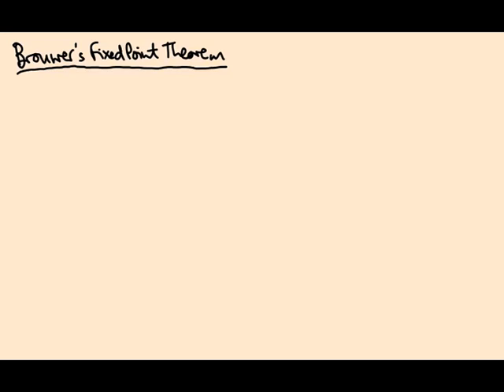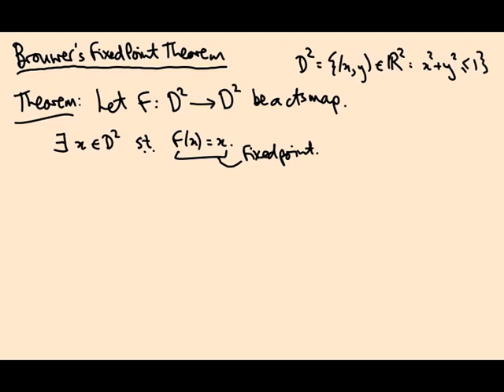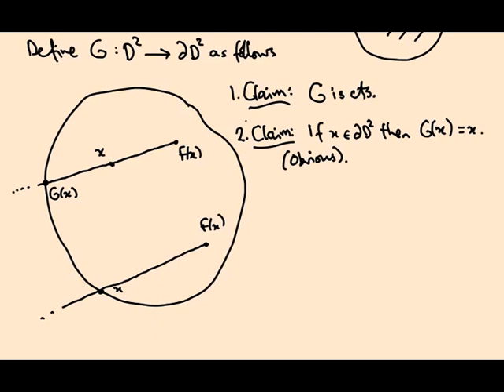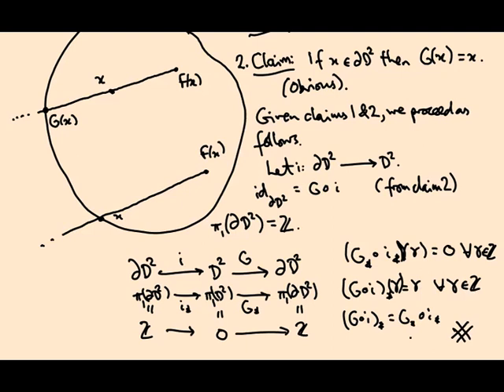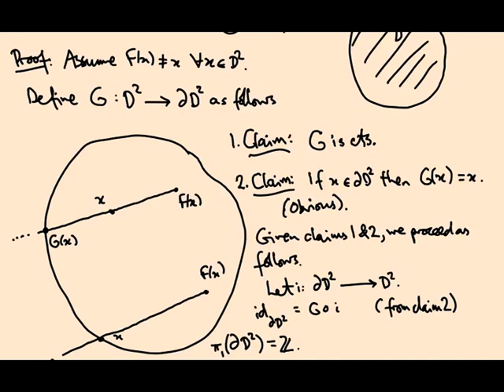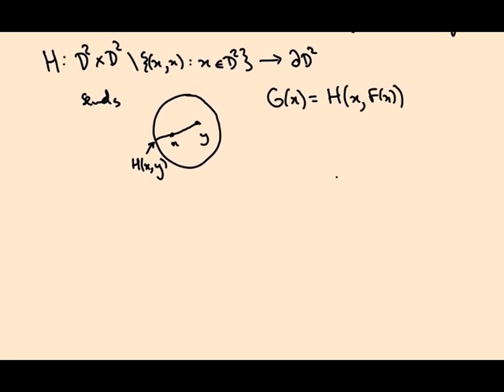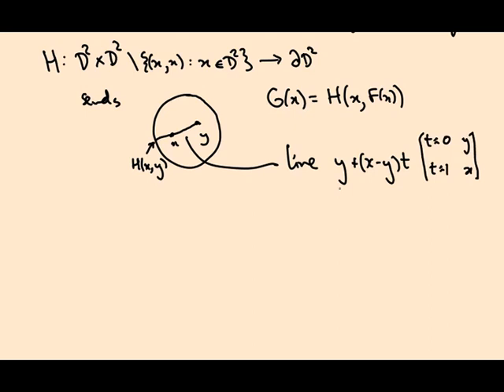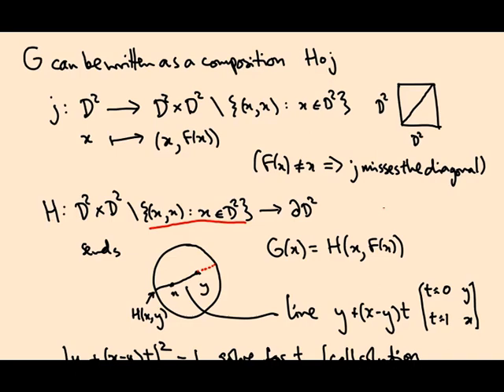1.08 Brouwer's fixed point theorem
We use our newly-developed technology (fundamental group and induced homomorphisms) to prove Brouwer's fixed point theorem, which states that any continuous map from the 2-dimensional disc to itself has a fixed point.